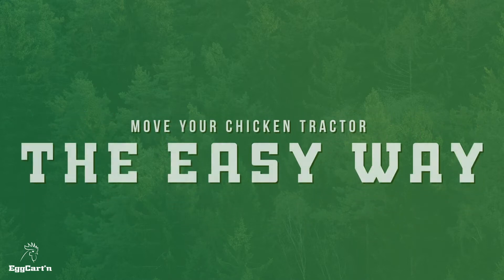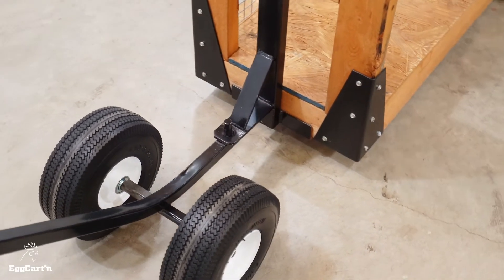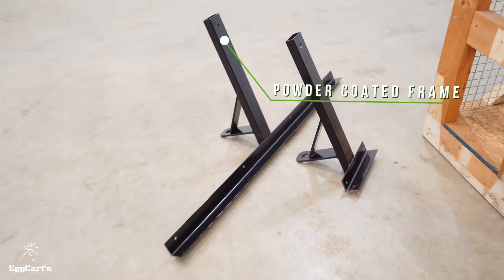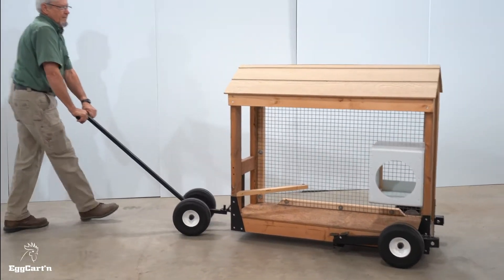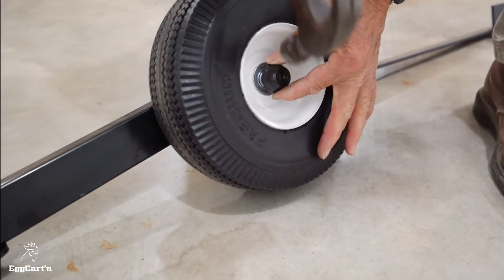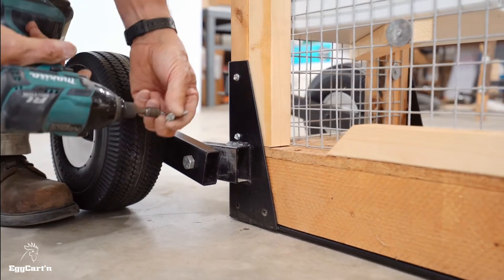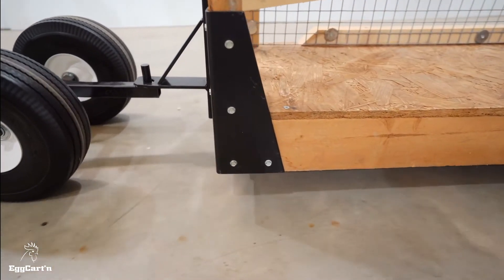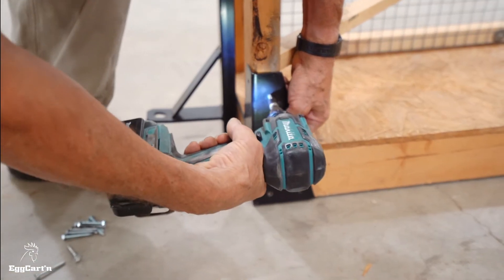Commercial + Instructional Video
This video serves both as a commercial and as an installation instructional video for this chicken tractor hardware.